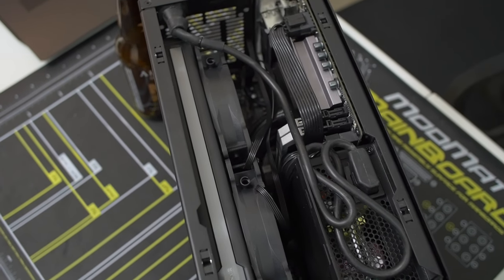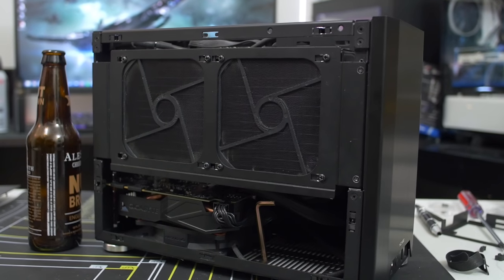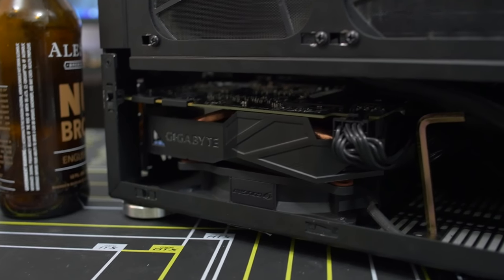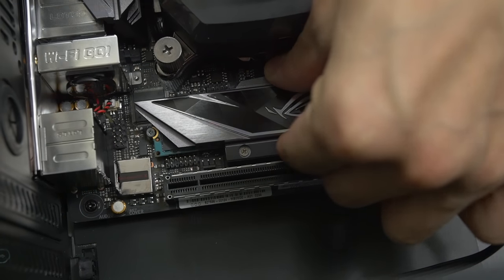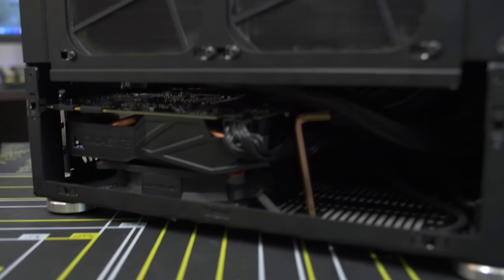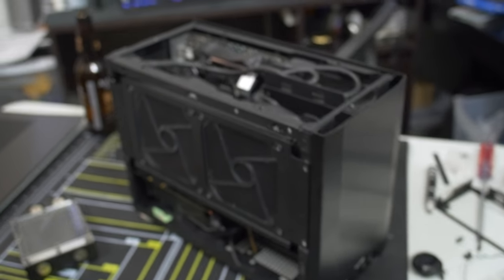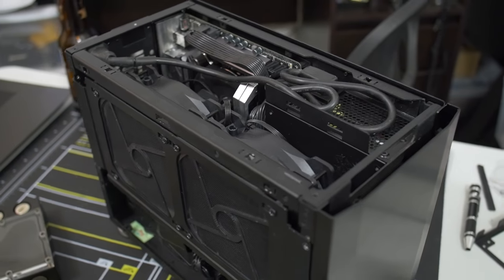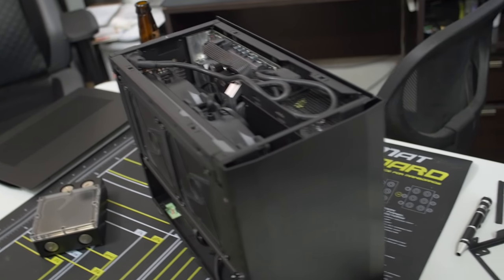$2000 Mini DESTROYER!! February PC of the Month - Part 1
But the question is...will it fit? ( ͡° ͜ʖ ͡°)

▷ The Parts

✉ SEND FAN MAIL TO:
Bitwit